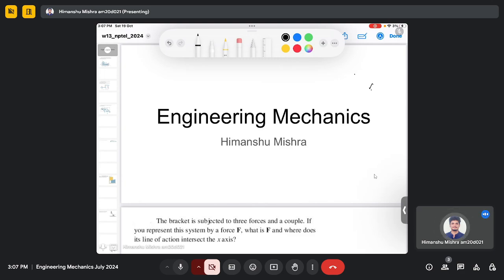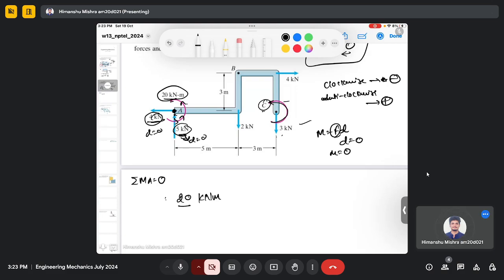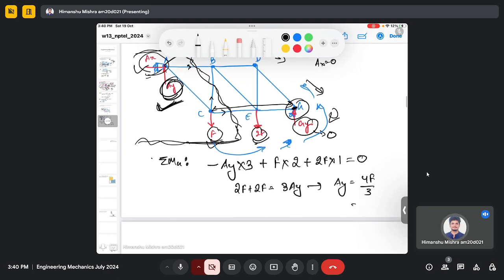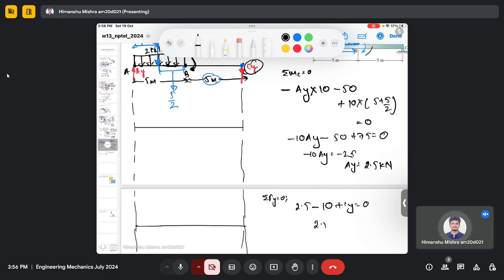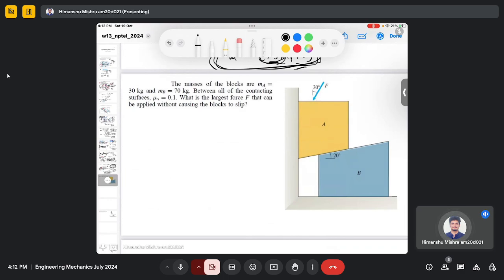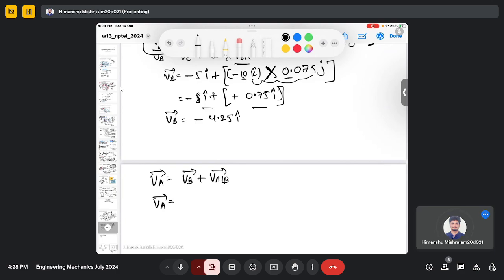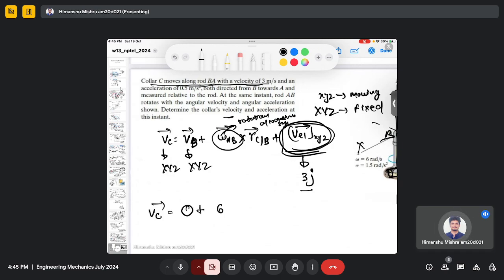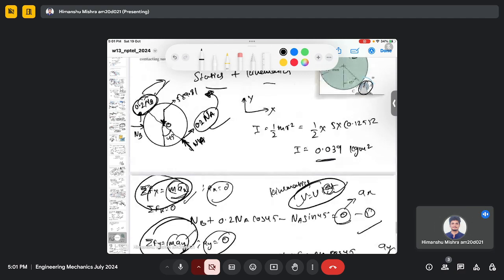Week 13 -Engineering Mechanics Tutorial (All topics)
I have covered questions from almost all topics.